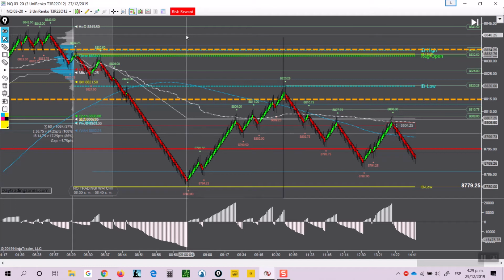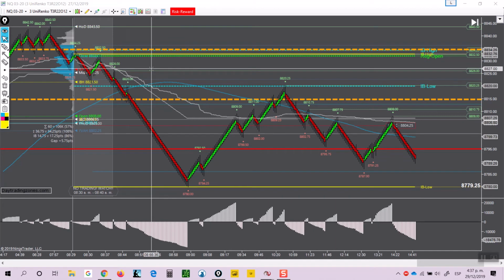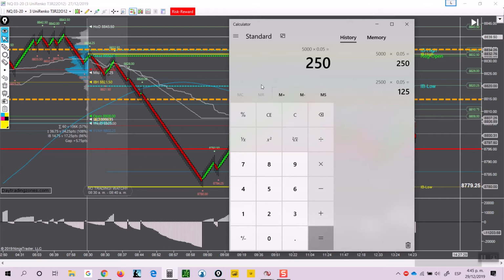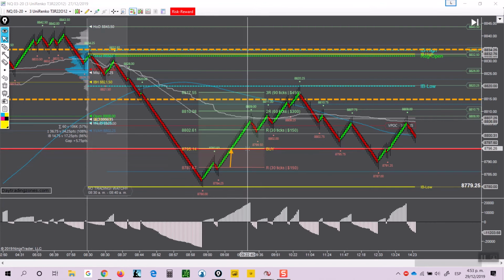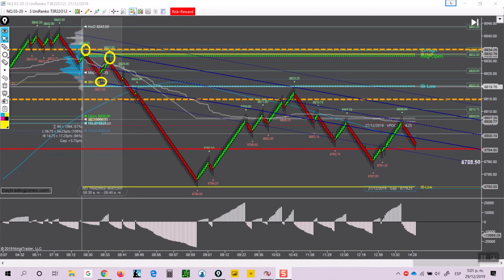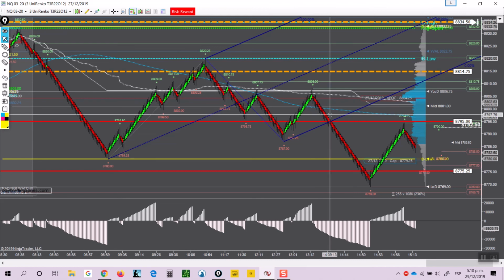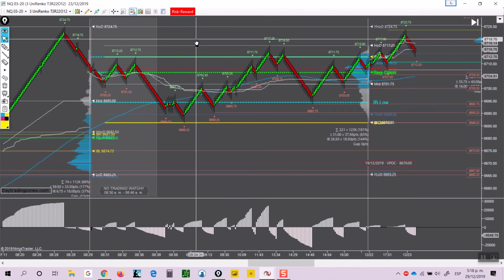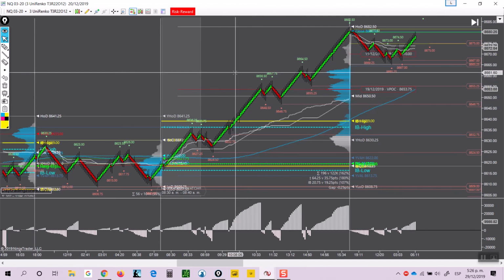2019 12 29 17 27 52 TRADING METHOD 2020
J Dennis Trading Method for 2020.

Using renkos, Swings, Pitchfork, Trend Lines, Channels, Opening Price, Opening Swing High and Low, Initial Balance and more..